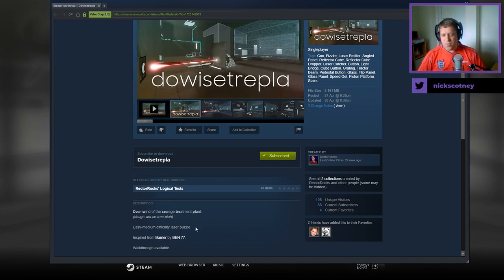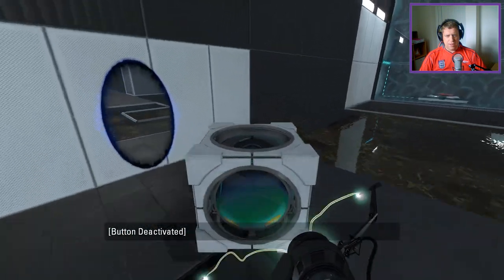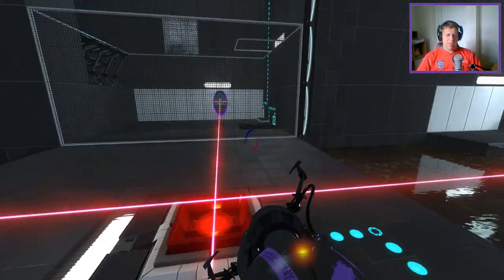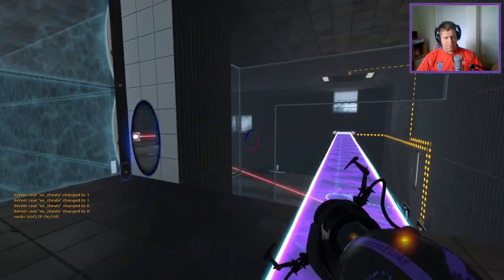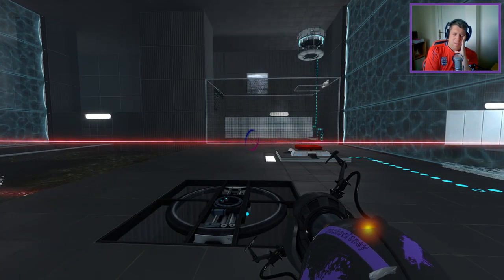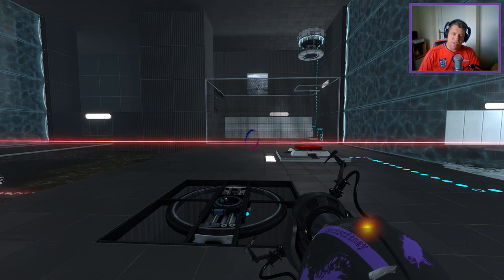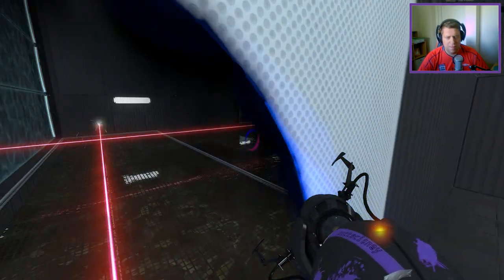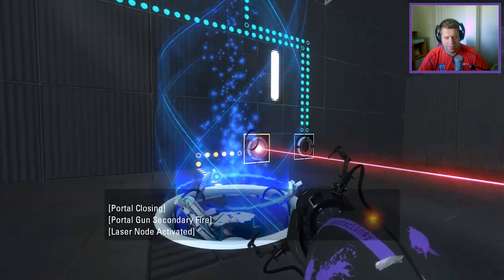[Portal 2] "Dowisetrepla" by RectorRocks